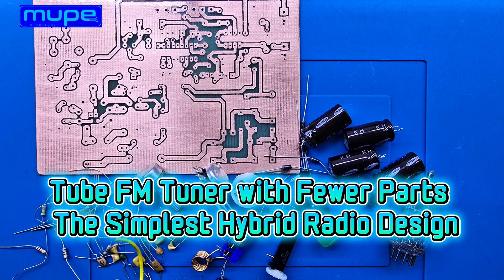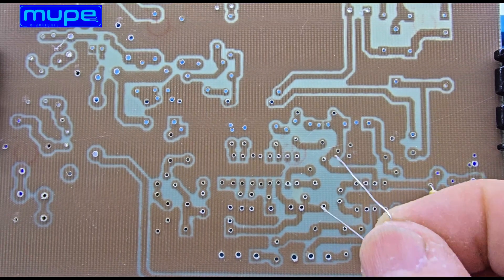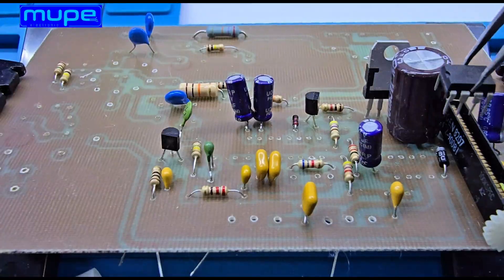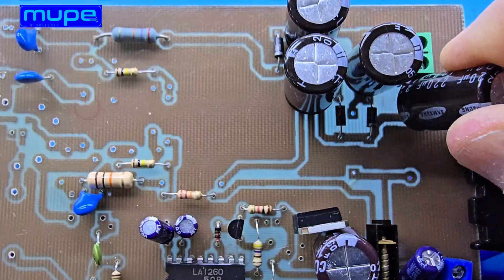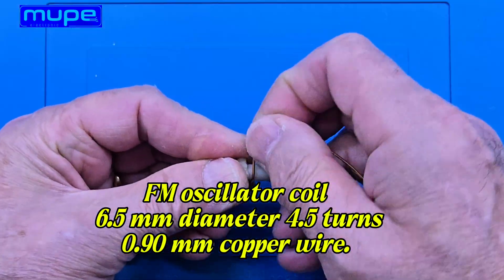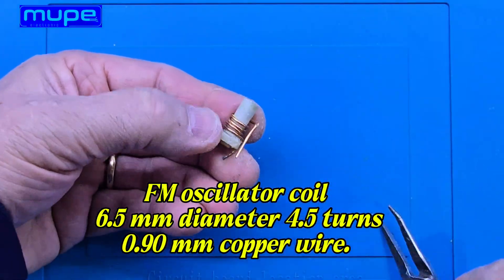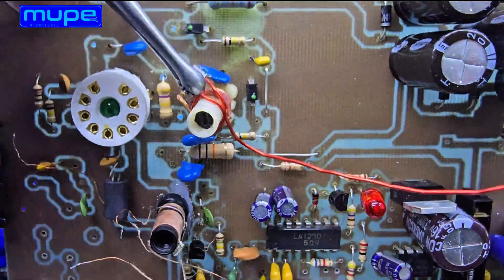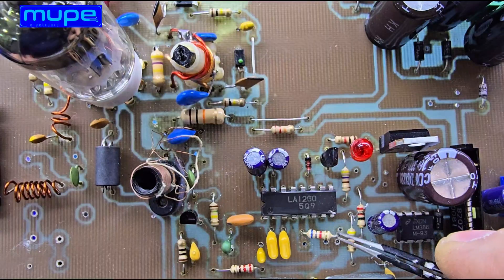Varicap-Controlled ECC85 Tuner The Stability Surprised Me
In this video, I’m showing the step-by-step build of a hybrid FM receiver designed with an ECC85 tube.
The tuner section uses BB105 varicap diodes instead of a traditional variable capacitor,
the IF stage is built with LA1260,
and the audio output stage uses the LM386 amplifier IC.

The power circuit converts the 6.3V AC filament supply into 5V DC for the ICs,
and the ECC85’s anode voltage is generated using a 24V AC source with a diode-capacitor voltage multiplier, producing around 170V DC.

This project combines classic tube technology with modern IC stability,
resulting in a clean, minimal, and reliable hybrid FM tuner.